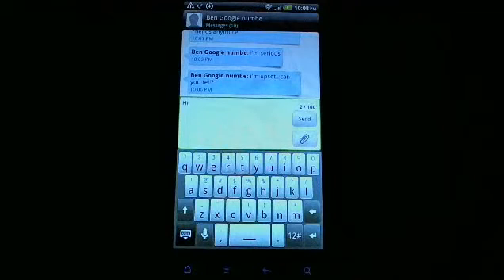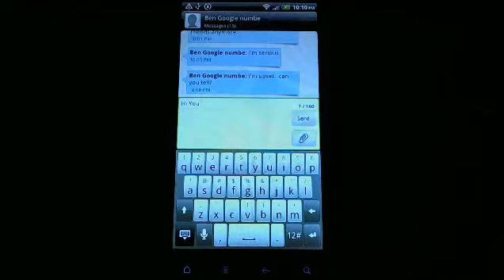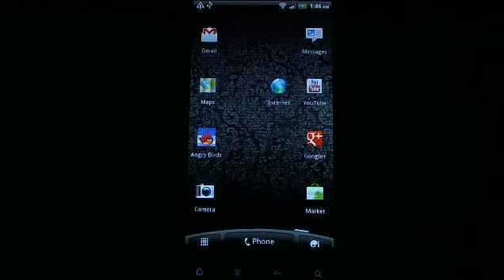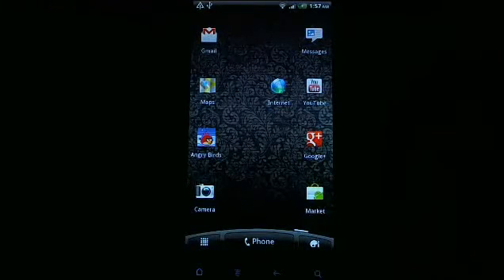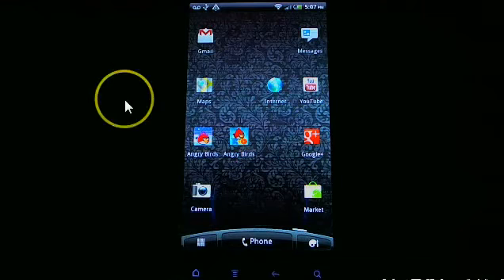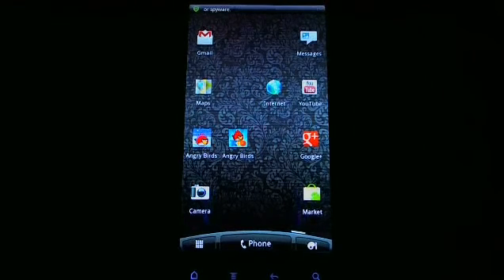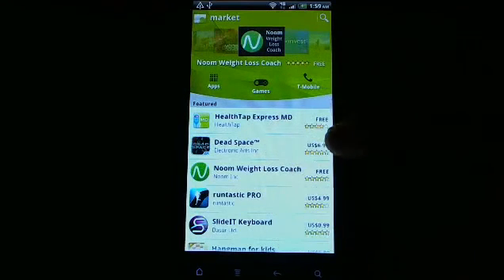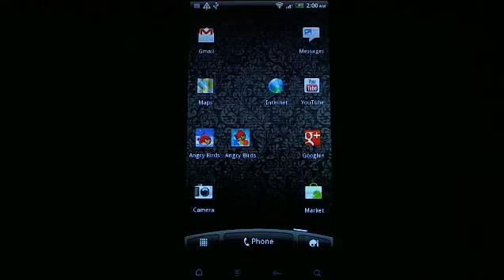Simplify Android - The Basics (2)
(Part 2) Learn the basic navigation and functions of your Android device.